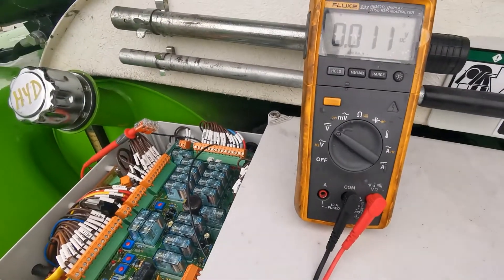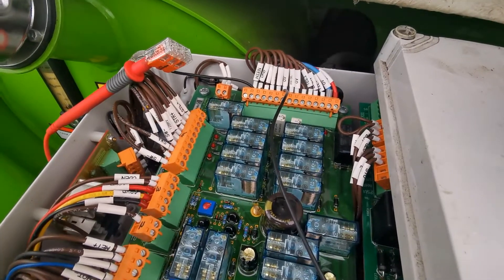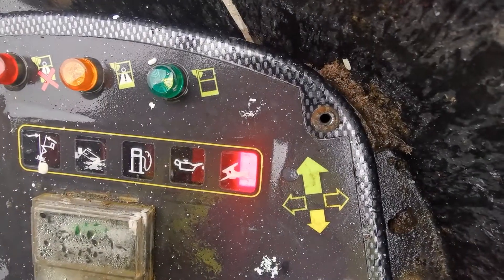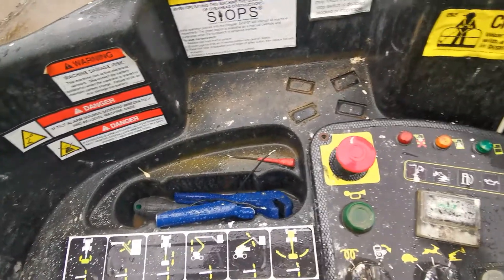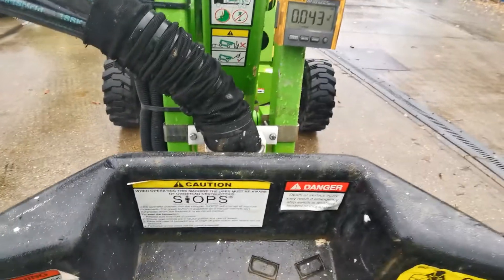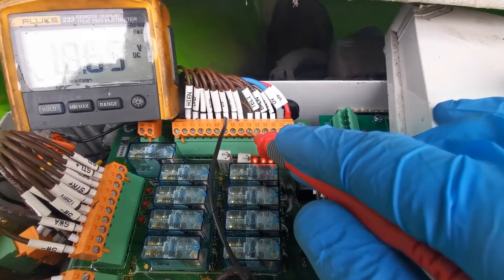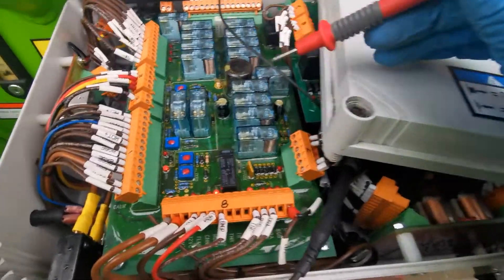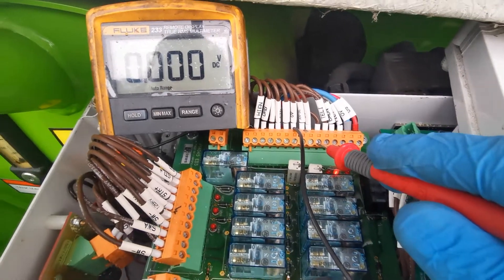NiftyLift NO Fast Speed Drive HIEN HR21/SP64 2015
NiftyLift HR21 / Sp64 no fast drive  :
To have High speed drive this machine must have HIEN signal.
HIEN signal is controlled  by Telescope switch and Booms switch.
If there is a fault with one of switches machine will default in to elevated drive.

Video shows how to check switches and detect missing signals.